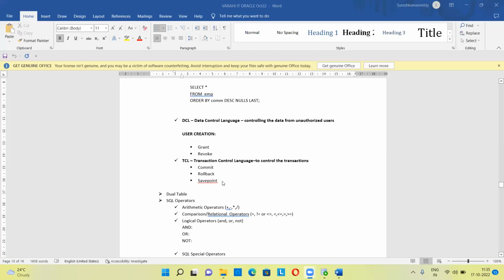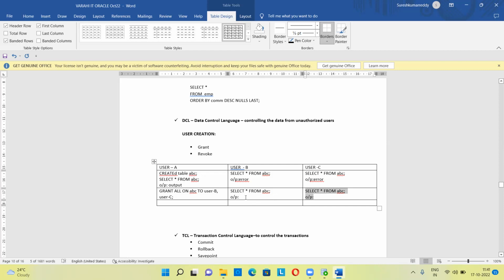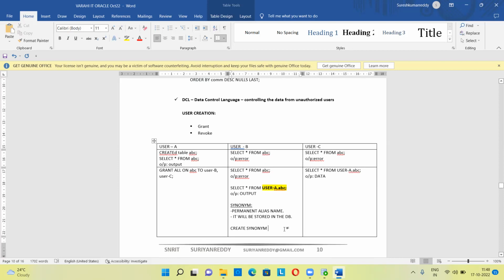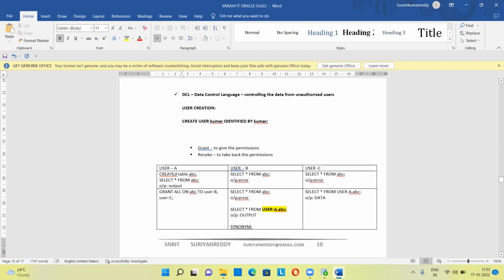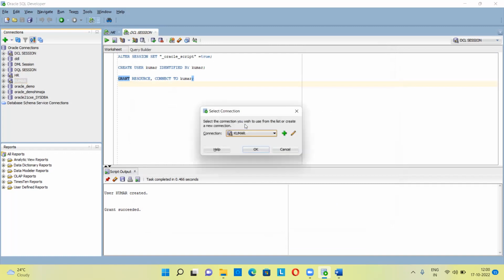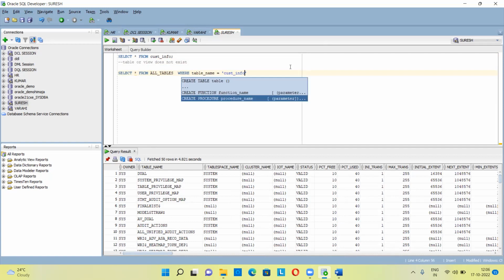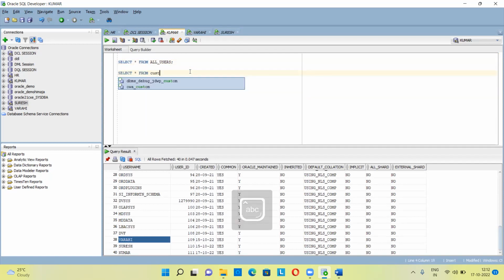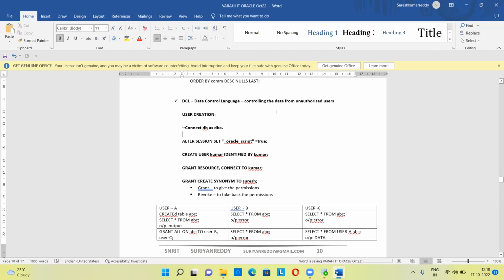VARAHI IT - Oracle SQL - DCL Statements